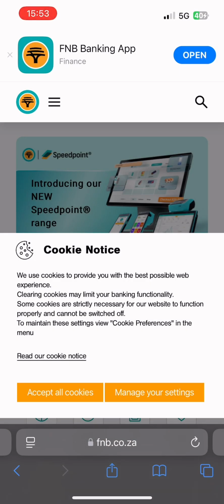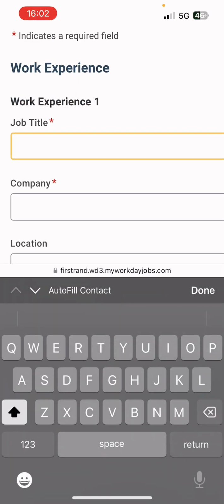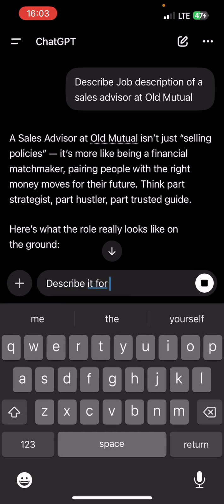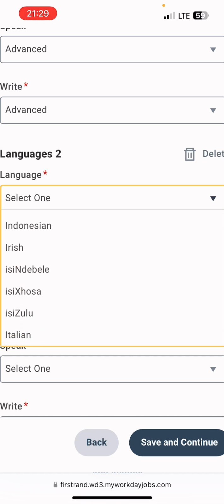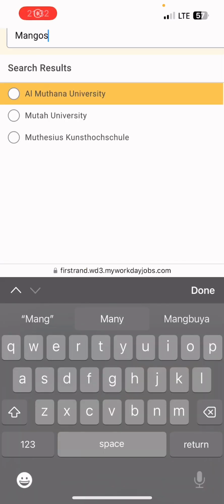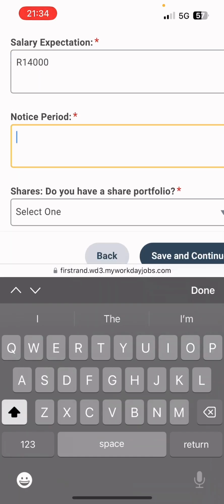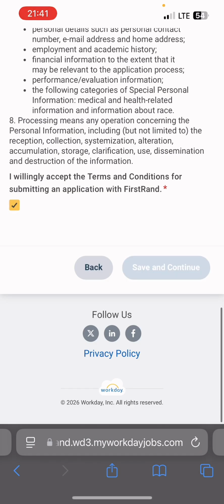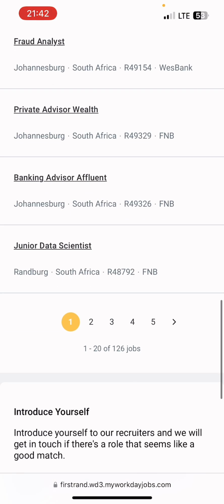How to successfully apply for a Job at FNB in 10mins